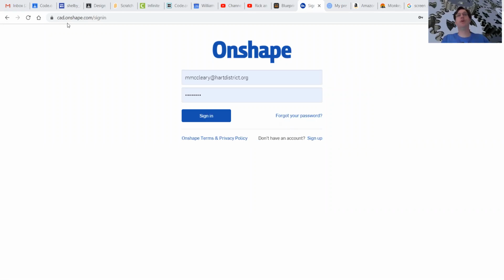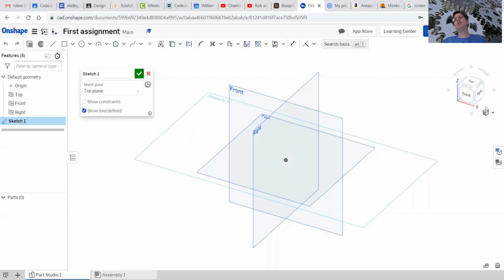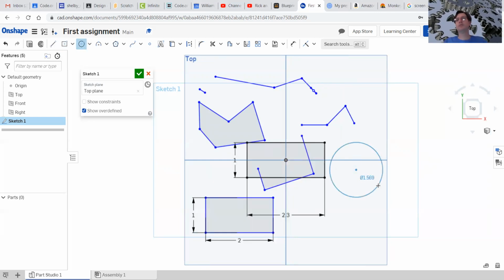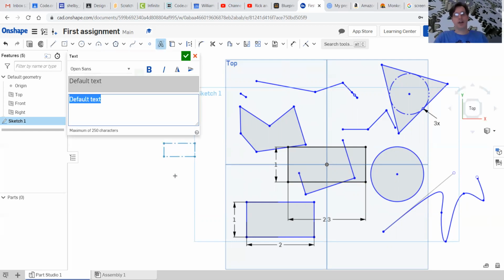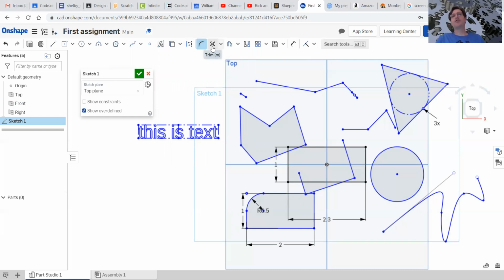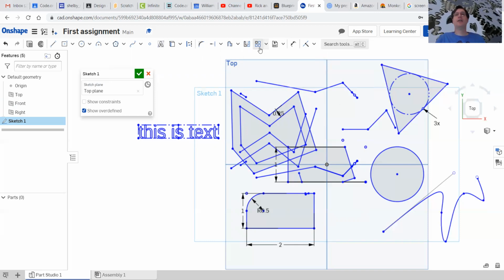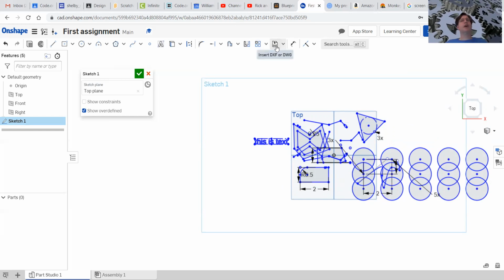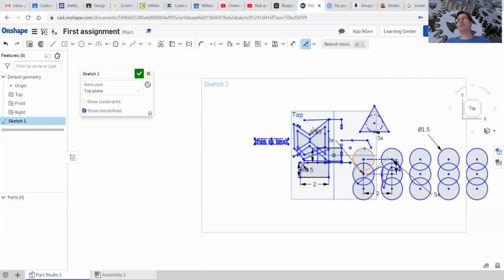initial tour of onshape